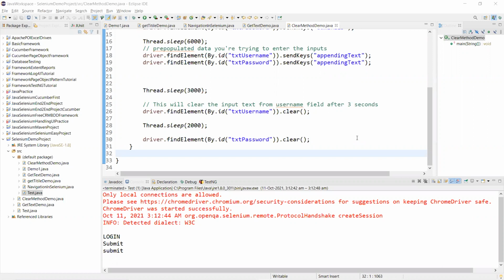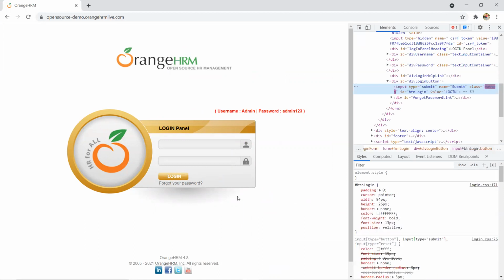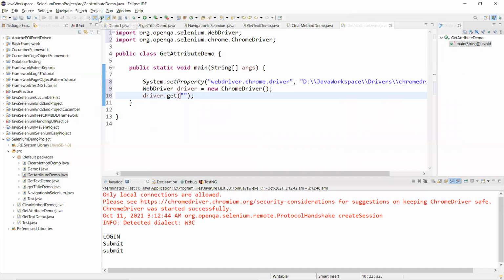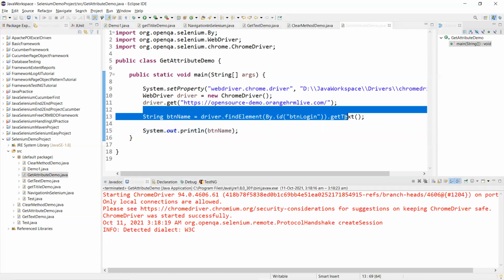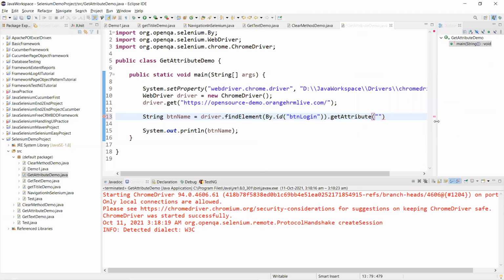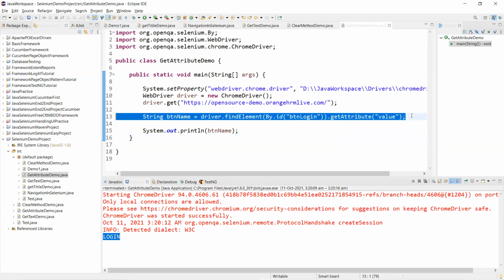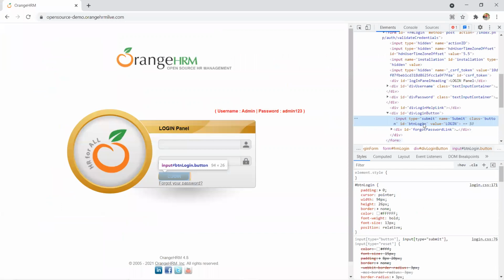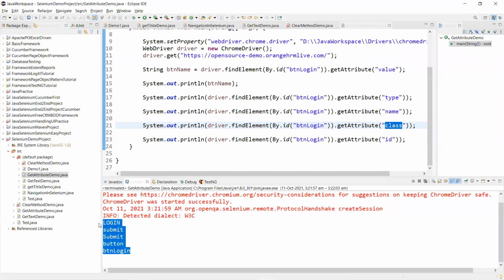getAttribute method in selenium, How and when to use?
This video demonstrate how we can use getAttribute method.